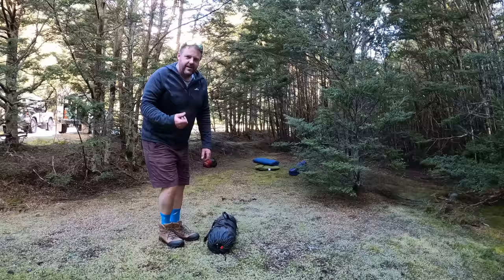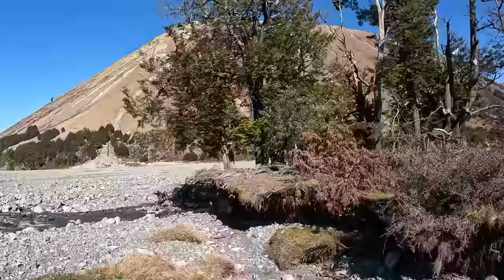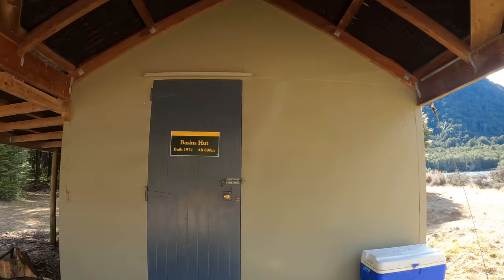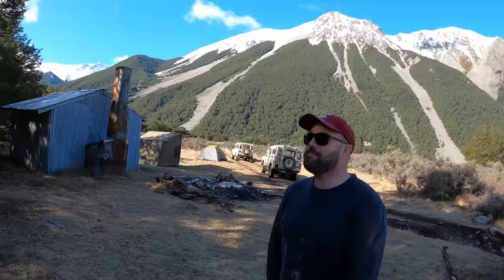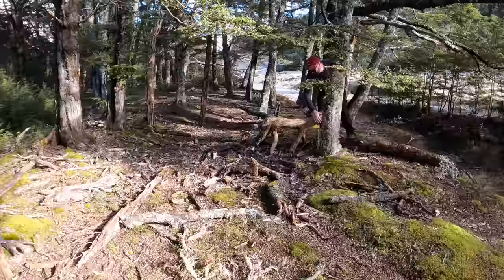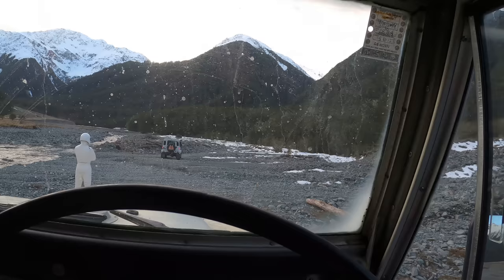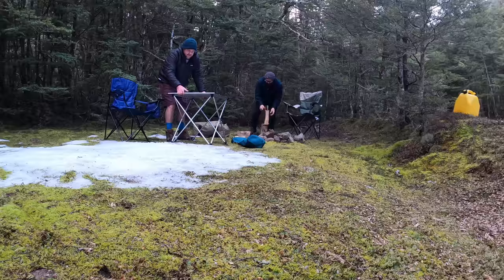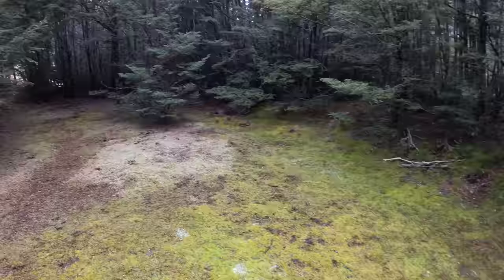Outstanding 4WD Trail Located Near Christchurch, New Zealand.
Join us on an unforgettable overnight journey into the heart of the Avoca River valley in the South Island of New Zealand.
In this thrilling adventure we shared a lot of laughs, cooked up delicious meals over a crackling campfire, and of course had plenty of fun in our old Land Rovers.

If you want to buy me a beer, click on this

Your support is crucial in helping the channel grow and continue bringing you captivating content.

I highly recommend this app to find out all the information about all South Island 4wd tracks